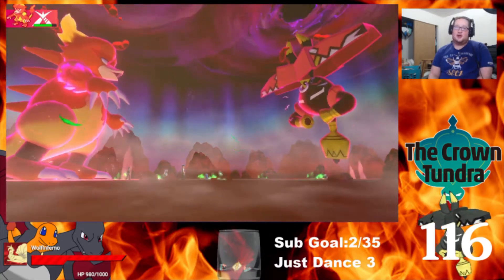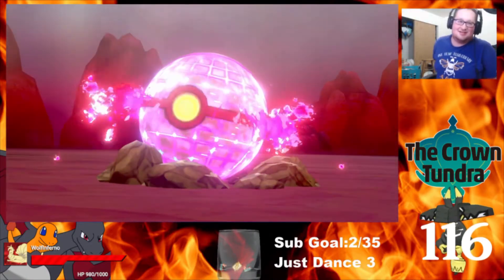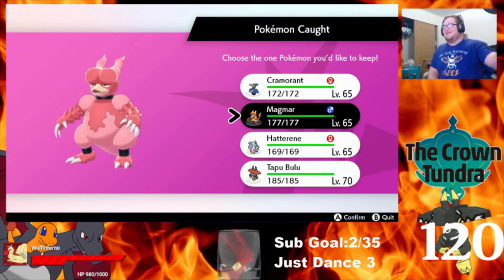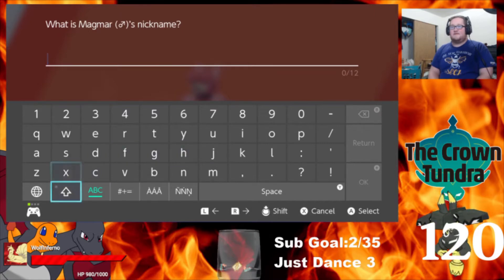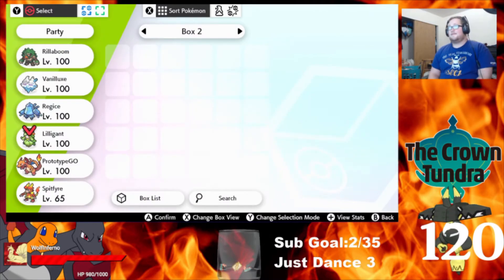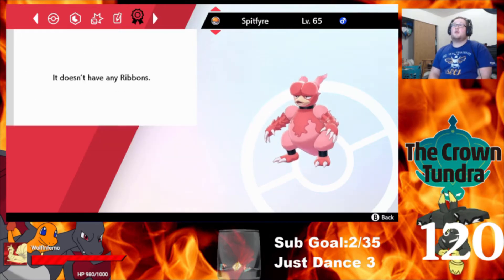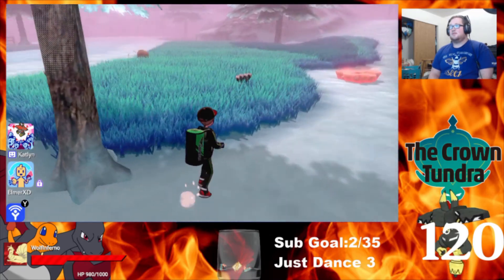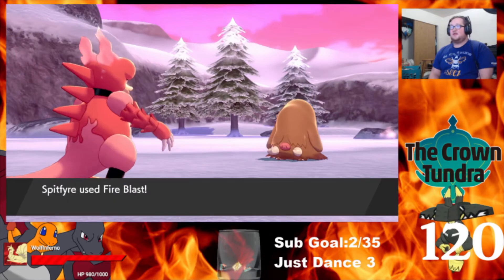FIRE FILLED ADVENTURE!!! Live Shiny Magmar Reaction! | Shiny Living Dex: 162/895 | SWSH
Hey Everyone! JBuchanan Here! Dynamax Adventures really are one of the most fun ways to hunt shiny Pokemon, especially since you can do them with your friends! We got a shiny Magmar this time, but we'll get Bulu eventually!!! Enjoy!

This video is owned by JBuchanan, unless images/music specified in above description.